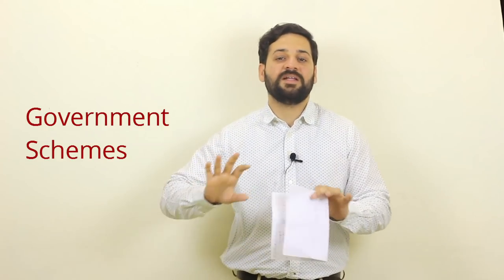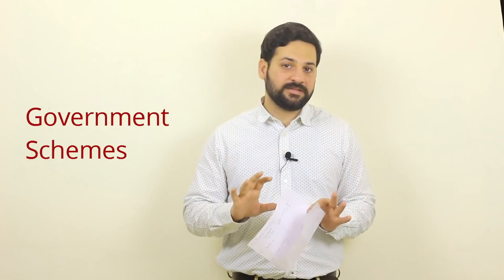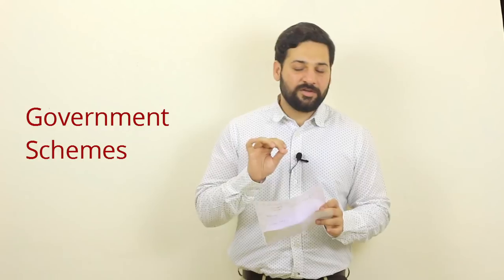NABARD Grade A - Economic and Social Issues(ESI) Preparation Strategy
Hello students,
In this lecture, I have explained the syllabus of Economic and Social Issues syllabus of NABARD Grade A exam.